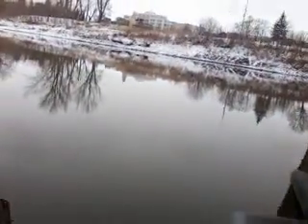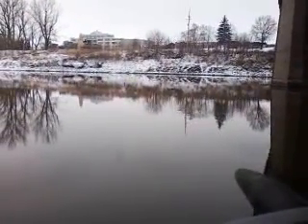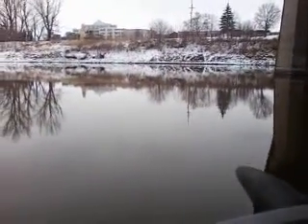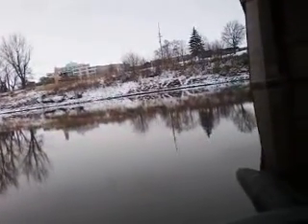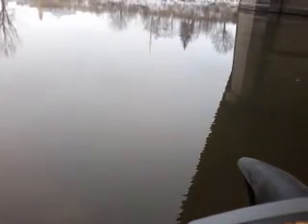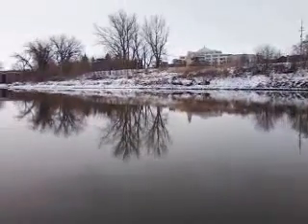Red River (East Grand Forks), MN - Water Quality - Dissolved Oxygen (DO), YSI EcoSense ODO200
Dissolved Oxygen (DO) was measured using a YSI EcoSense ODO200 meter.  The calibration was NOT checked on this meter even though the manufacturer (YSI) said it was done during manufacturing.  The calibration will be done or checked soon.  This type of meter has an Optical Dissolved Oxygen probe.  YSI says “The sensor is an optical luminescent sensor which has greater stability and is less susceptible to calibration drift than traditional 10 electrochemical sensors. This increased stability means the instrument can hold its calibration for many months; however, calibration should be verified regularly for highest data accuracy” in the manual.  Dissolved Oxygen levels are generally high in cold temperatures than warmer temperatures.

See: Detailed Description Water temperature affects dissolved-oxygen concentrations in a river or water body.

Location: Red River (East Grand Forks), MN
Date:  Nov. 24, 2024
Dissolved Oxygen (DO)  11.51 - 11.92 mg/l
Temperature: 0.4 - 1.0  C (Celcius)

Location: Tongue River, Cavalier, ND
Date:  Nov. 20 2024
Dissolved Oxygen (DO)  10.86mg/l
Temperature: 1.6  C (Celcius)

Location: Two Rivers (South Branch), Lake  Bronson, MN
Dissolved Oxygen (DO)  10.89 mg/l
Temperature: 4.0  C (Celcius)

Location: Roseau, MN
Dissolved Oxygen (DO)  9.11 mg/l
Temperature: 3.8 C (Celcius)

Location: Warroads, MN
Dissolved Oxygen (DO)  9.08 mg/l
Temperature: 4.2 C (Celcius)

Warroads River, MN Water Quality (WQ) - Ions (Ca2+, K+, Na+, Nitrate & pH)

References

DO - 11.5

Red River Valley Surface Water Dissolved Oxygen (DO) Survey- Part1 (#1 - Two River S Branch, Lake Bronson, MN) - Video accidently deleted !
DO - 8.2